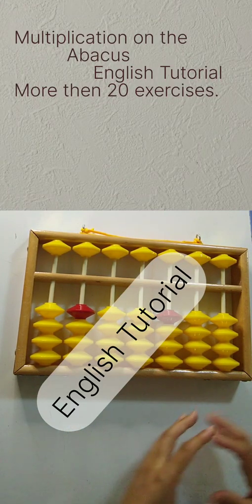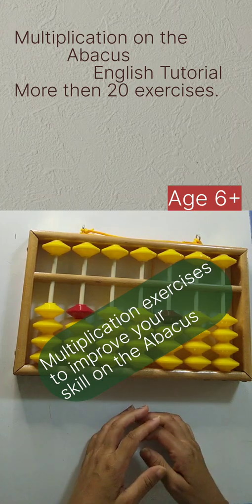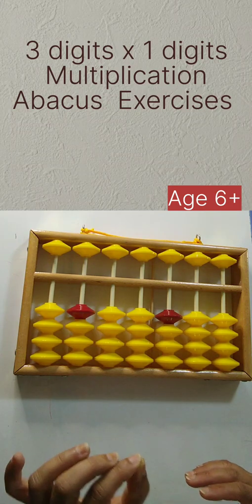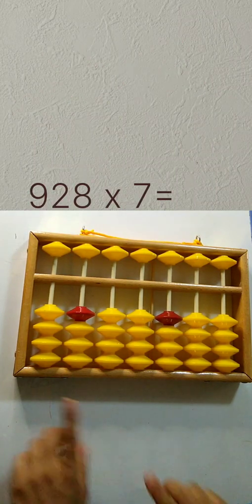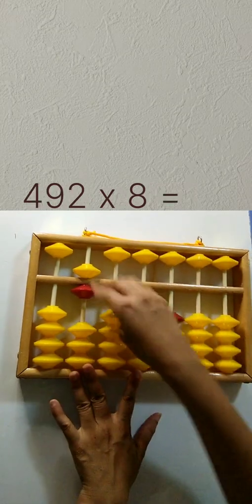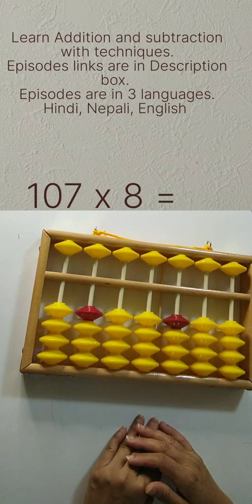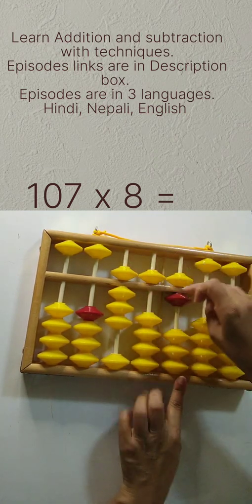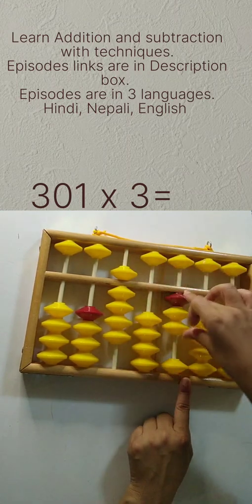Multiplication on the Abacus Exercises Tutorial part 2 Video is in English language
Multiplication basic rules must watch this episode

Multiplication  English Epi
Multiplication English tutorial first series.  1 digit x 2 digits

Do not comment on my Hindi, English, and Japanese languages.

Multiplication Nepali tutorial first series. 1 digit x 2 digits
Nepali multiplication  Abacus

Multiplication Hindi tutorial first series. 1 digit x 2 digits

Add and Subtract In English New Epi